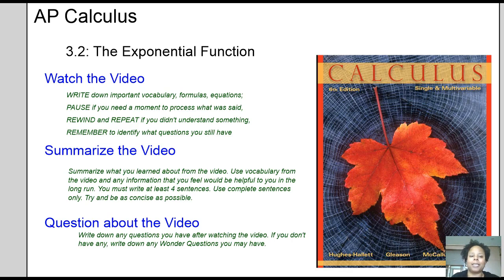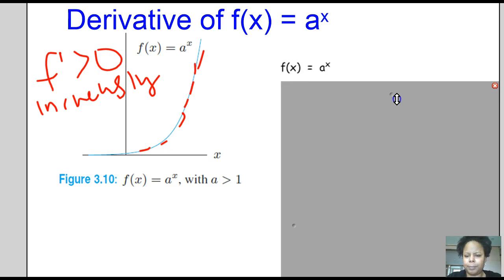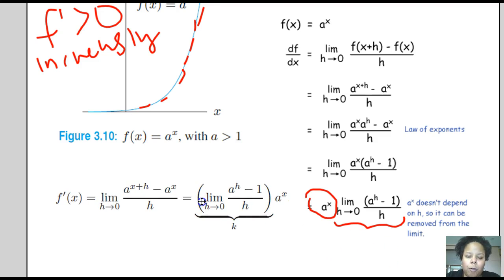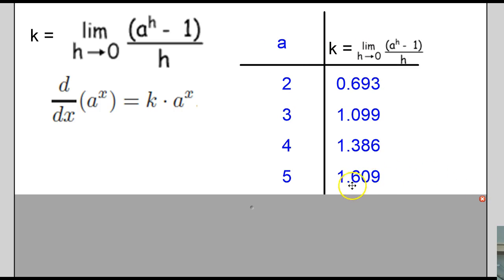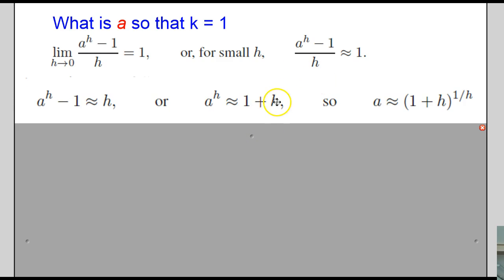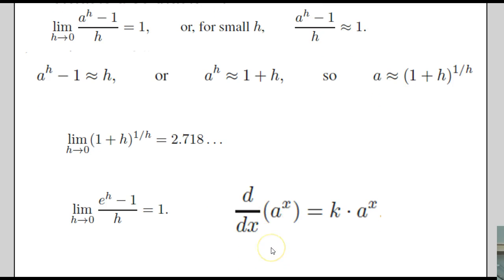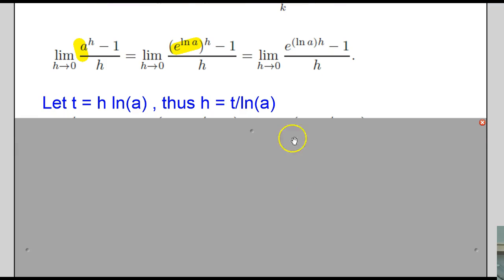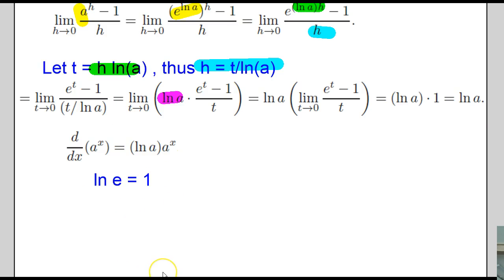AP Calculus: 3.2 The Exponential Function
Flipped Video about section 3.2 The Exponential Function from Calculus Single and Multivariable 6th Edition